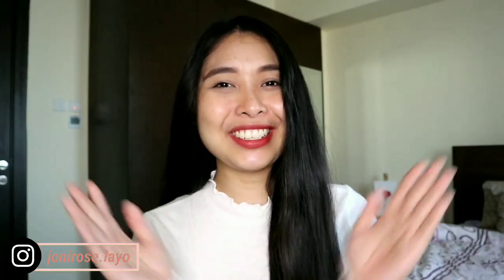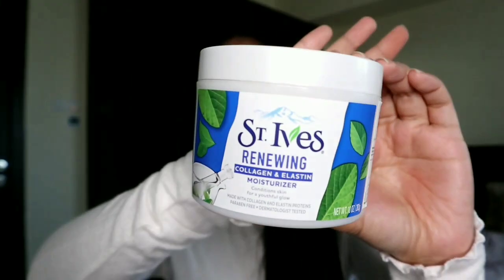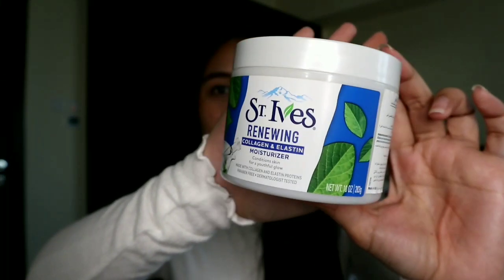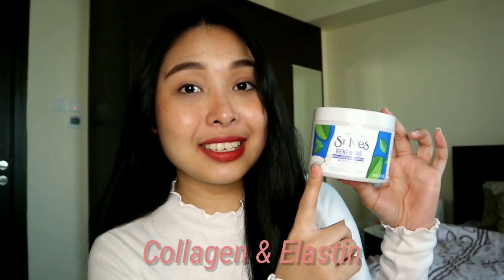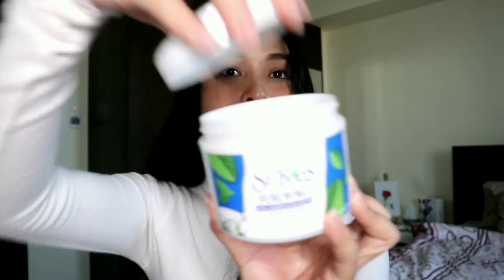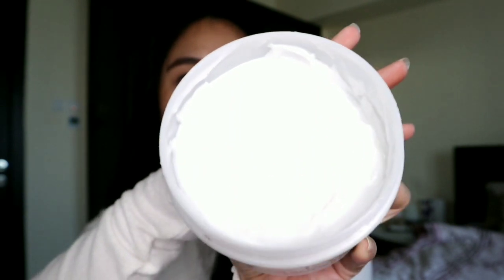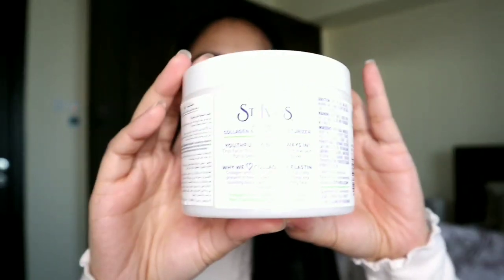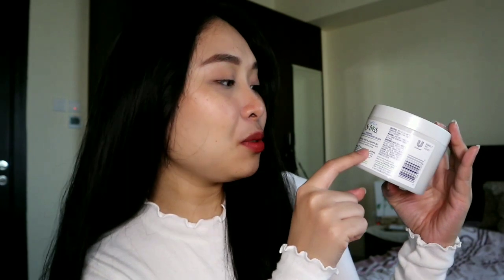St. Ives Renewing Collagen & Elastin Moisturizer Review l Is it really good? l After 1 month Review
Hi Friends! It's a skin care review day today and I will be sharing with you the St. Ives Renewing Collagen & Elastin Moisturizer. Is it really good? Keep on watching.

Love,

Joni